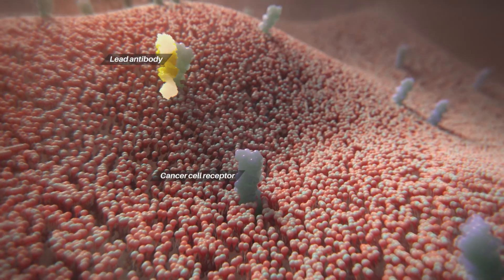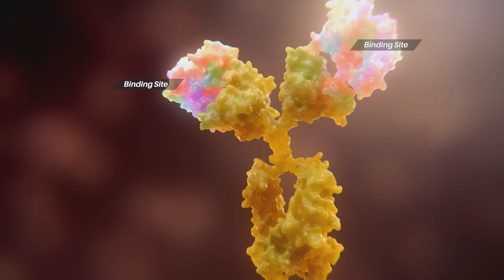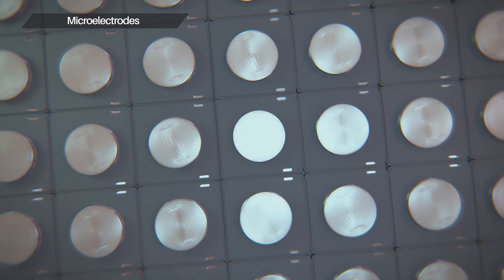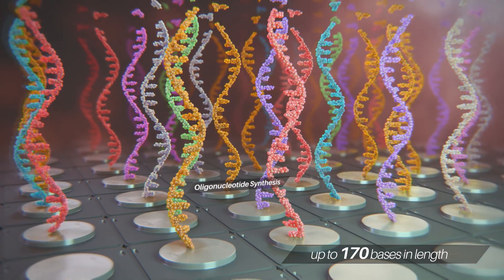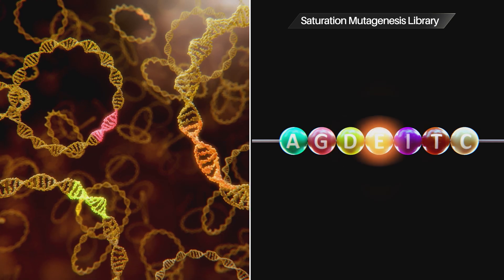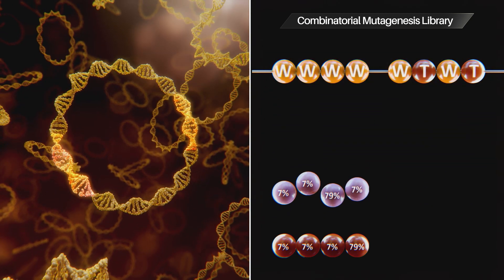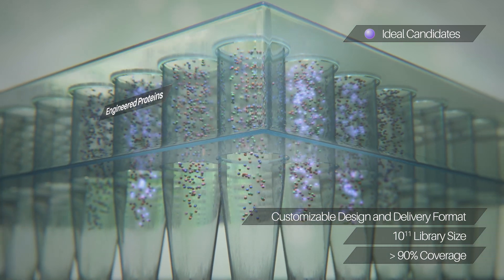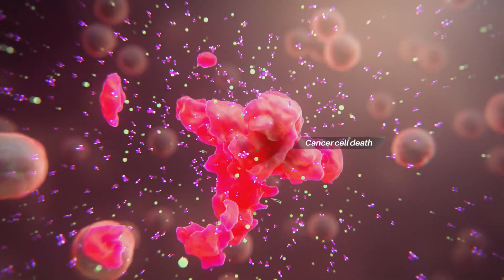Precision Mutant Library | How to optimize your antibody drug candidate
Powered by GenScript’s strong expertise in de novo gene synthesis and our semiconductor-based electrochemical oligo synthesis technology, our Precision Mutant Library service creates a more precise and diverse mutant library that contains all desired variants with unbiased distribution, thus saving valuable time and effort during the screening process.